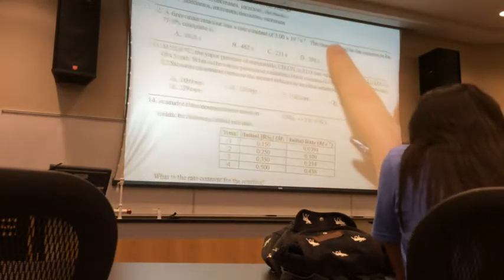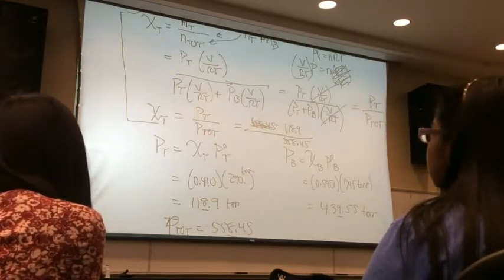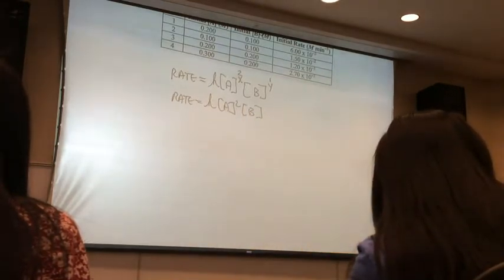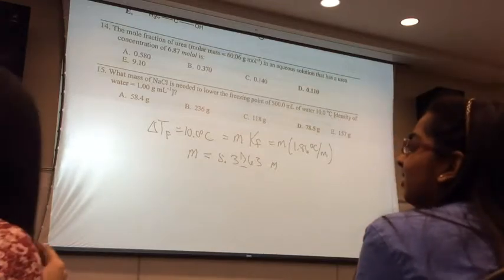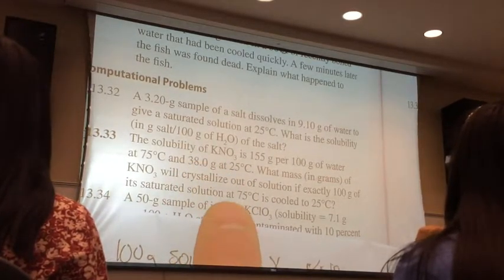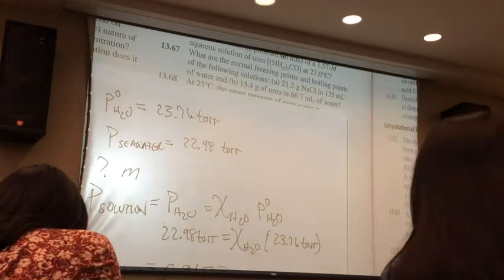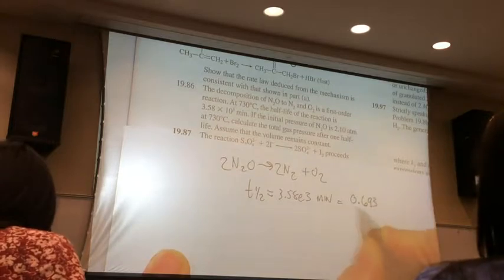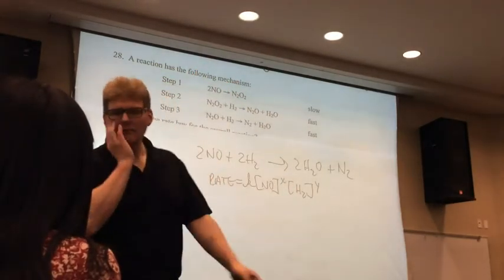DIECKMANN EXAM 1 REVIEW SESSION